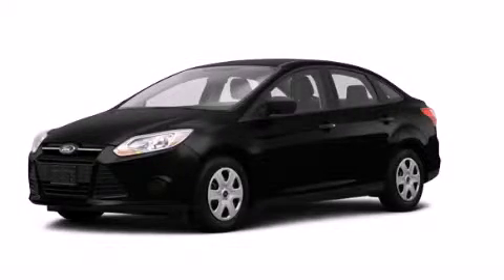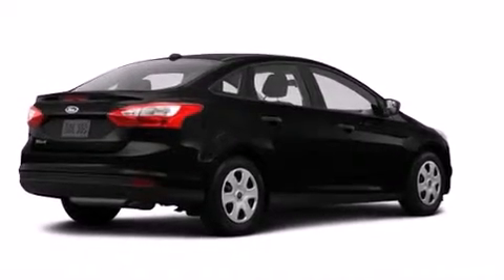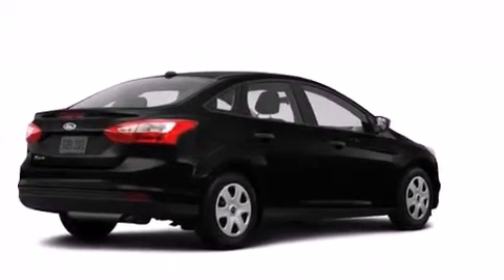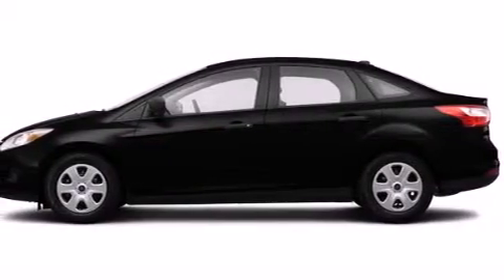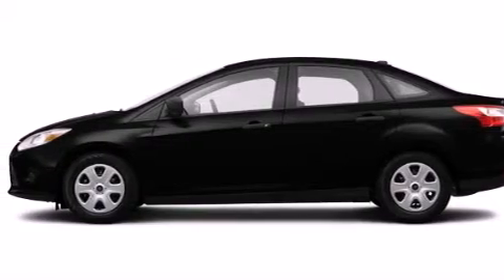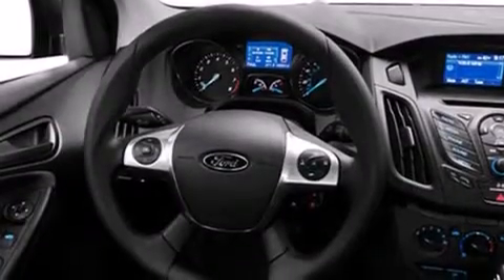2014 Ford Focus Plainville CT 06062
We are proud to present this 2014 Ford Focus . We've been honored to serve the Plainville CT area , we promise that your experience at our dealership will exceed your expectations ! Year : 2014 Make : Ford Model : Focus Engine : 2.0L 4 Cyl. Fuel Injected Trans . : Not Specified Exterior : Black Miles : 3 Crowley Ford Lincoln Mercury http:// 245 New Britain Ave Plainville , CT 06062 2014 Ford Focus Plainville CT